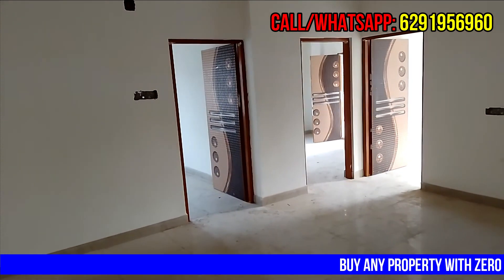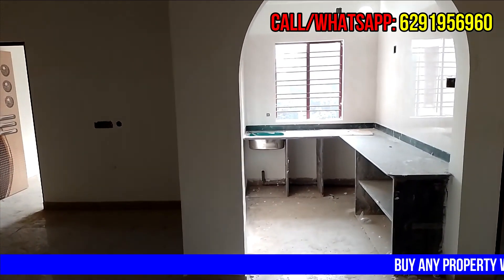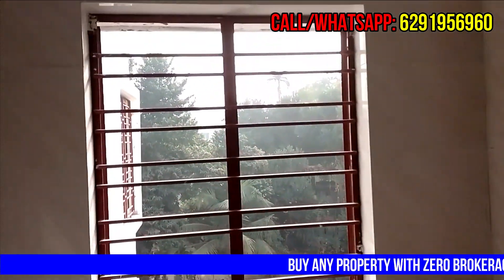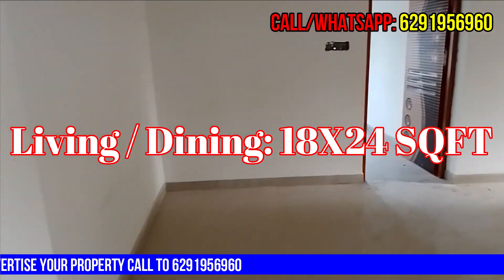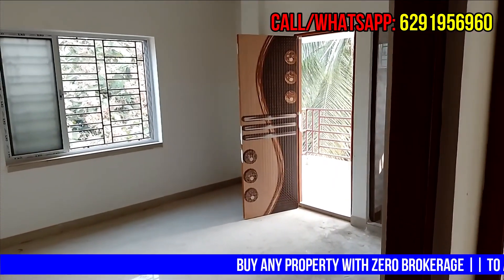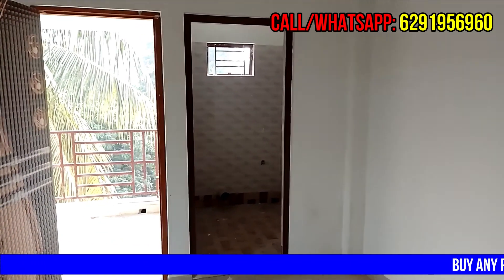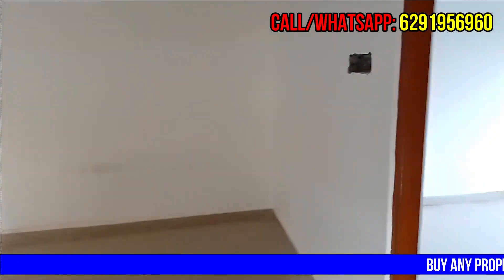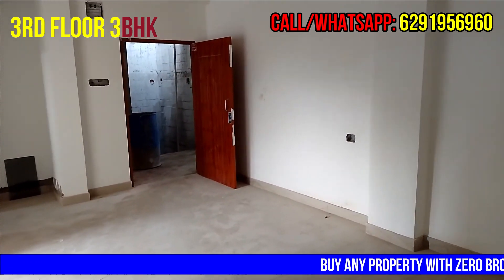PN-15 | South Facing 3BHK Flat for Sale in Madhyamgram | Not Available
Cheapest flats in madhyamgram, hridaypur,  barasat.
location: Madhyamgram

Property Details:

Floor No: 3rd Floor
Flat Layout: 3 bed rooms, 2 Baths and 1 balcony
Super buildup: 1031 sqft
Living | Dining Space: 18x24 sqft
Bed Rooms Size: 10x12, 10x12 and 10x10 sqft
Facing: Flat Facing South
Price: 26,27,500.00 only
Lift facility available in this apartment